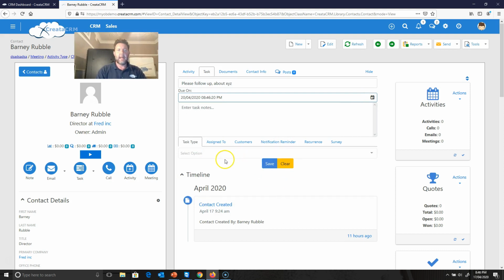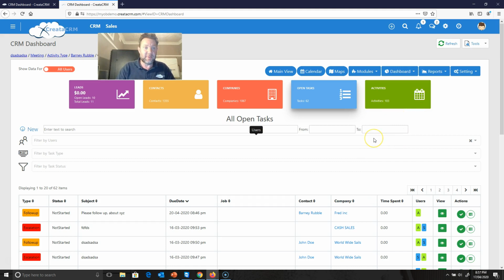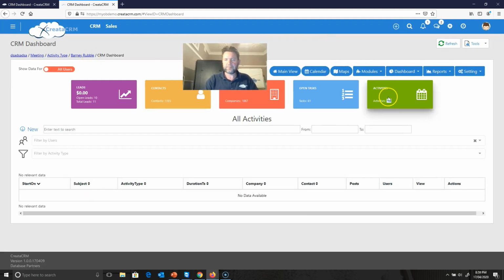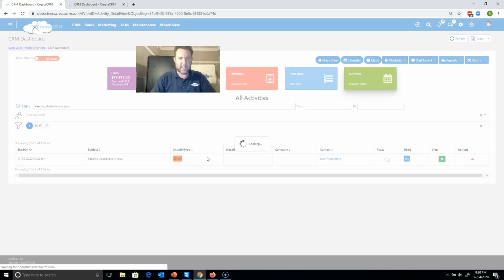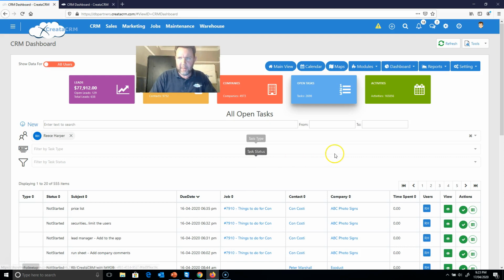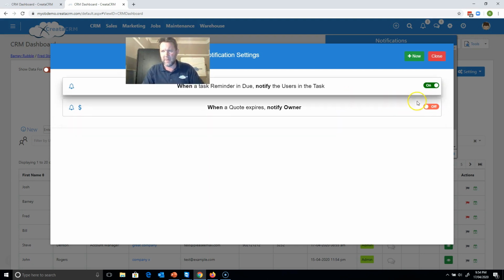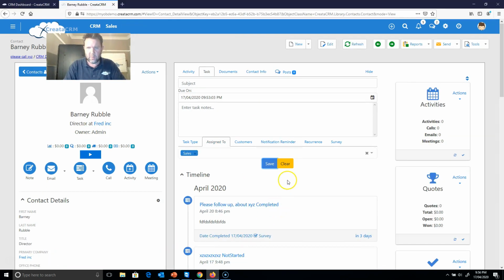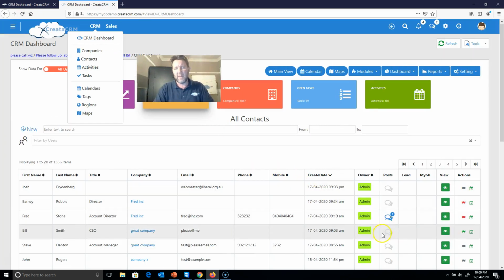Managing Tasks and Activities in CreataCRM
In this Video, we cover working with Tasks and Activities in the CRM Module.  Then show you how Post and Notification works in conjunction with tasks and Activities